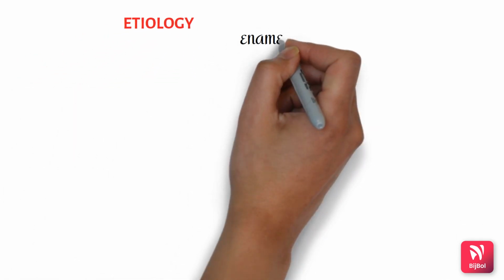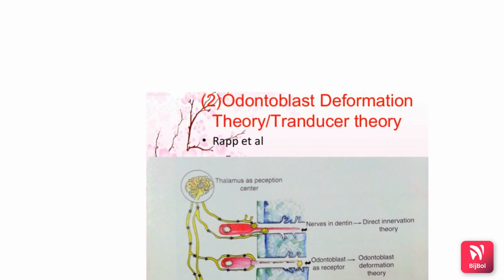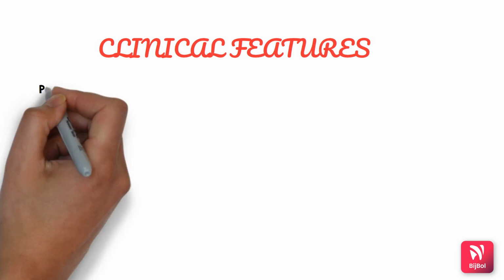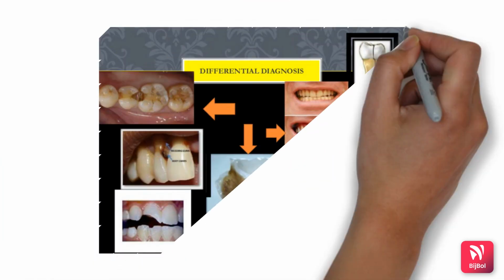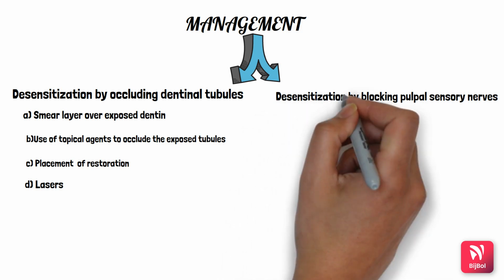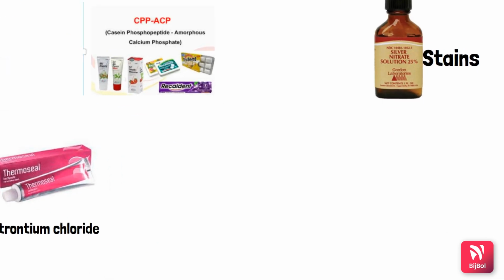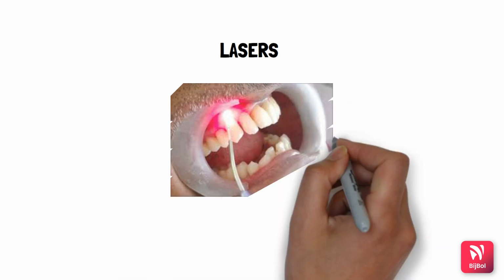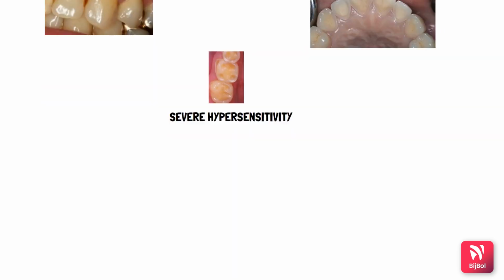DENTIN HYPERSENSITIVITY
In this video we would like to educate our viewers about the Dentin Hypersensitivity. This video forms the basis of an understanding of how and what to do in case of Dentin Hypersensitivity that dentists can practice in their practice. This video shall be a helpful one to enlighten students, graduates and practitioners all alike.